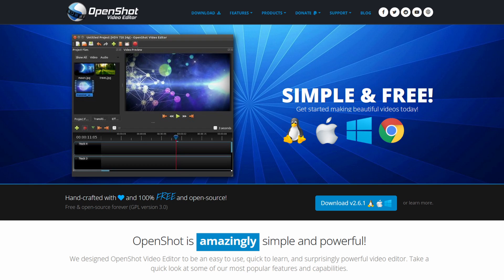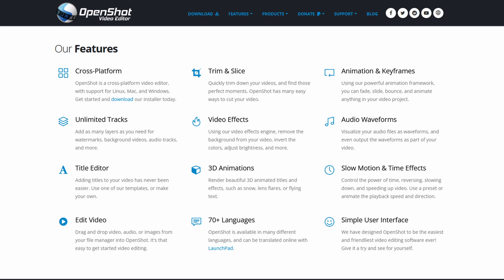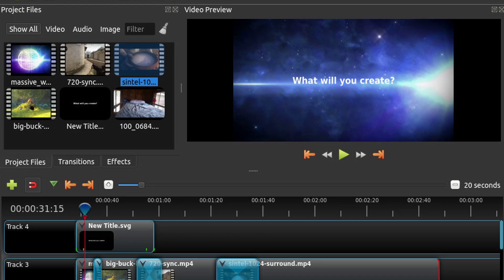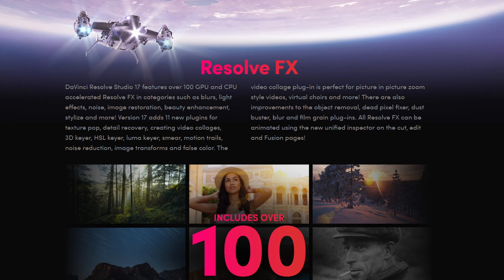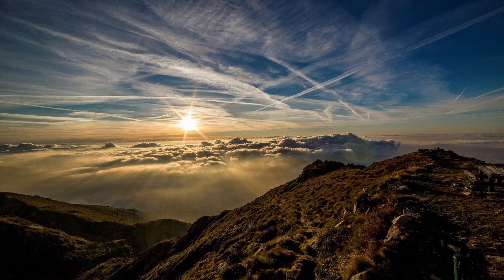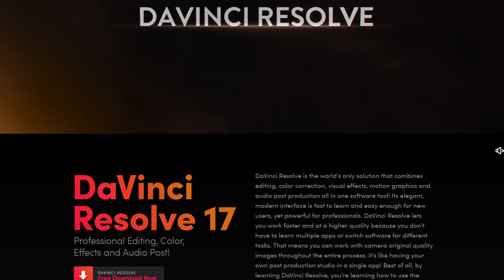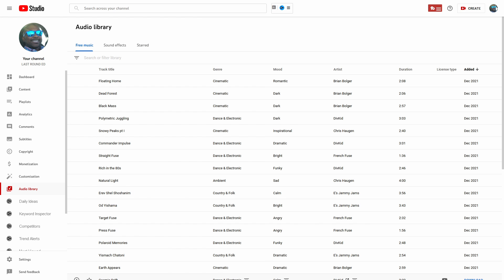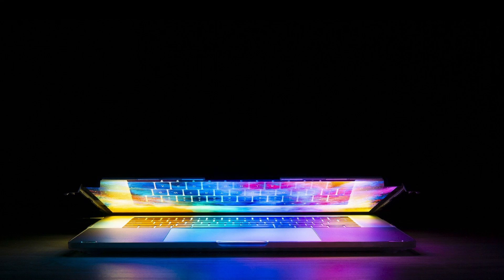Best Free Editing Programs for Mac and PC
In this video I've got the Best Free Editing Programs for Mac and PC. These Free Video Editing Programs allow you to edit your complete video from start to finish without a watermark. These video editing programs allow you to export up to 4k Video Resolution. These free video editors have many editing functions that will help you edit your videos faster. I also have a bonus video editing program at the end of the video. So here are the Best Free Editing Programs for Mac and PC.

If you would like a free stock like Apple, Ford, or Facebook, sign up with Robinhood and use my

Open up an account with M1 Finance and deposit $100 and receive free money by using my